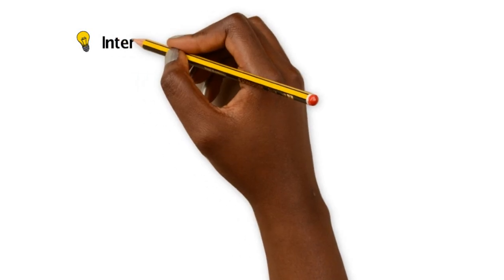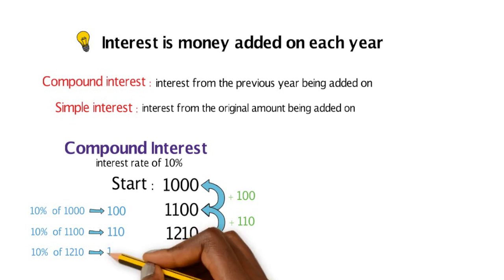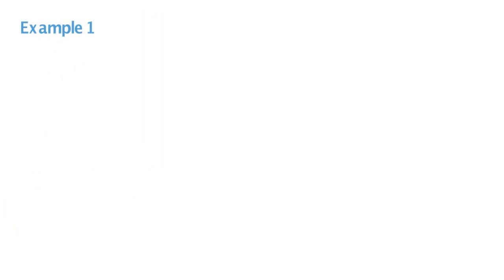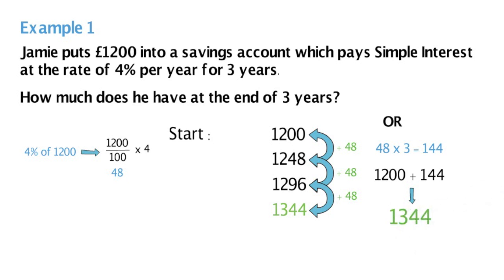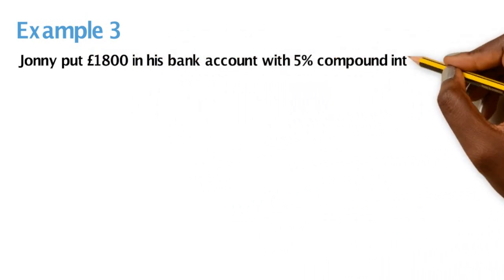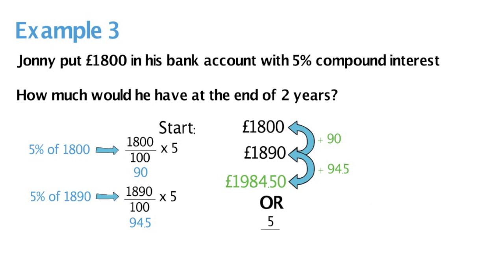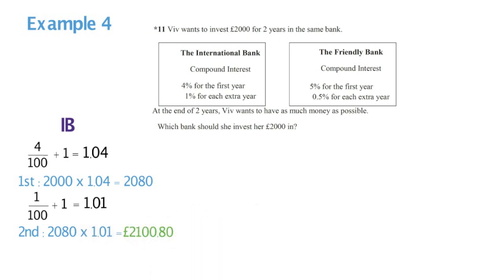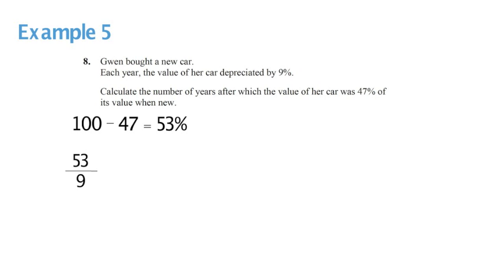SIMPLE VS COMPOUND INTEREST | GCSE MATHS 9-1 | EDEXCEL, AQA, CIE, OCR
Hey guys and welcome back to another video on Aisha's Academy!
Todays video is about questions on compound and simple interest and explaining what both of those terms mean.